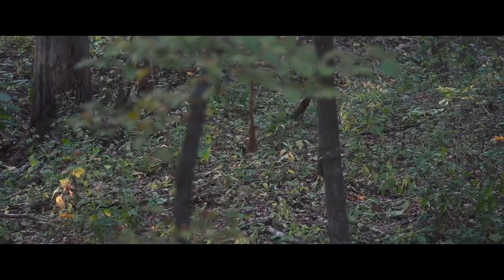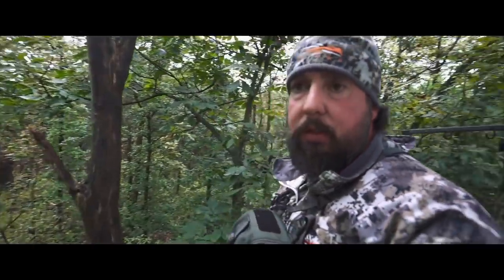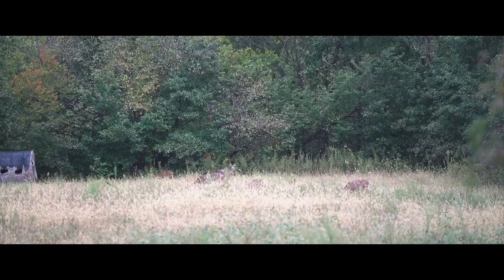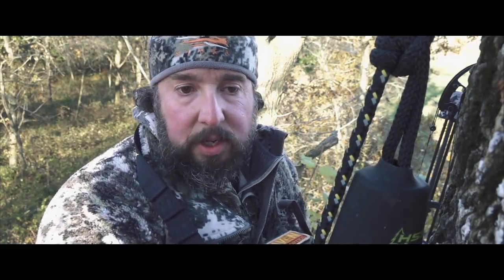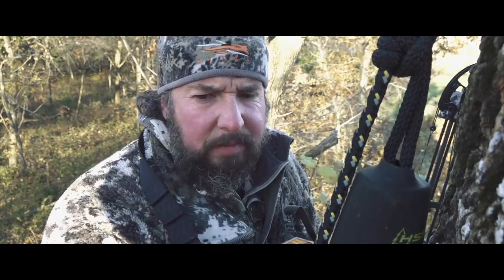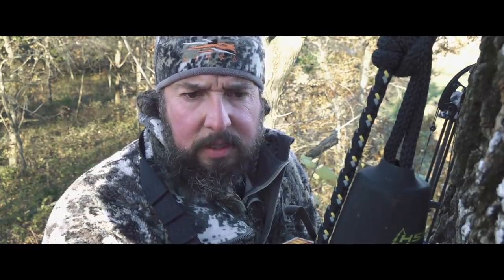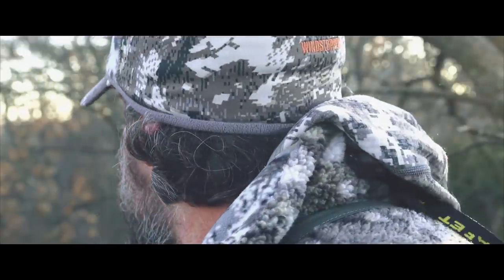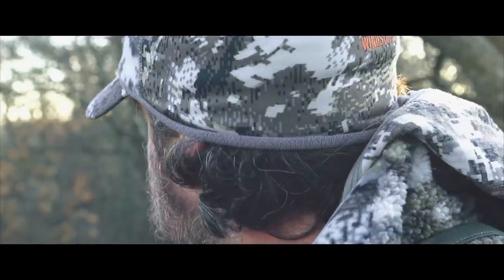"Passing Deer" The self filmed hunt of a whitetail named Fatty in Iowa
An entire season filled with seeing bucks at 200-300 yards away and limited bow encounters!  Finally on Nov 24th, while self filming in a first time sit in a new stand set, a buck that I was very familiar with presented a shot.  All season I had seen this buck chasing does and after being very responsive to calls, I was lucky enough to grunt him in to 33 yds!

Camera Equipment/Gear

Sony A7iii Camera Body
Sony 16-35 lens
Sony 70-200 lens
Rode Video Mic
Mystery Ranch Coulee 25
DJI Mavic Drone
Moman LED light
Mystery Ranch Coulee 25 Backpack
SmallRig DSLR Cage
Viam Outdoors
Atmosphere Aerosol
Peak Design Capture
FeelWorld Monitor

Hunting Gear

Lumenok Lighted Nocks

HHA Optimizer Bow Sight

HHA Virtus Arrow Rest

Broadheads - G5 Striker V2

Black Eagle Arrows

OnX Maps

Grizzly Coolers Drifter 20

Grizzly Coolers 20oz

Grizzly Coolers

XOP Gear

Maven Optics (bino/spotter)

Hunter Safety Safety

Full Range Hanging Systems

Tyto Kinives

Tight Spot Quivers

Darn Tough Socks

ElimiShield Body Foam

OnX Maps

-place any Unit and Drywash Bag in cart, use code, and the Bag will be free!

Johnny Utah Hunt Instagram -  @johnny.utah.hunt